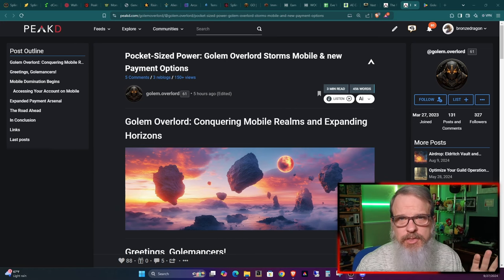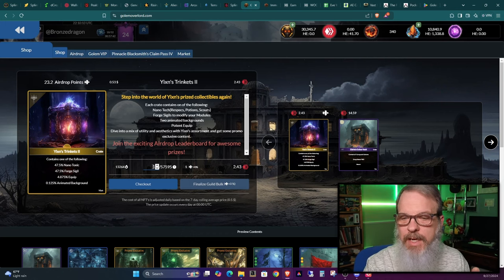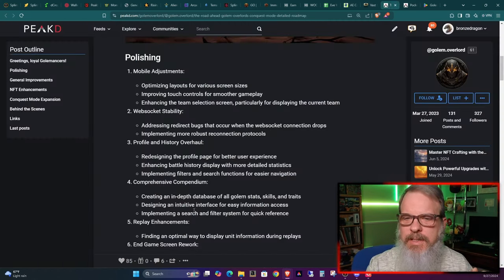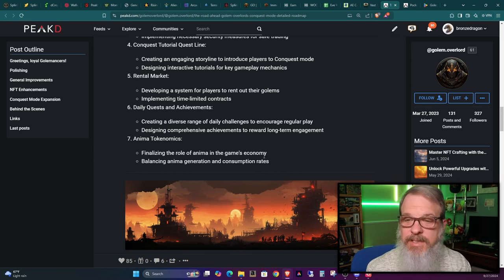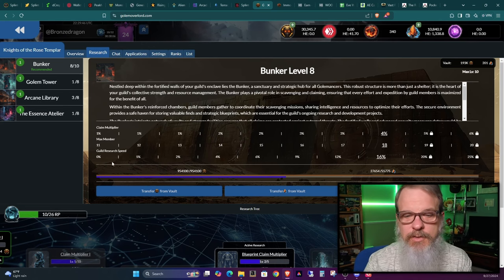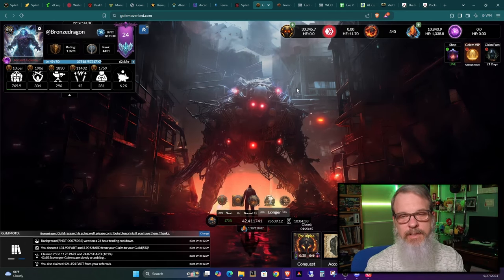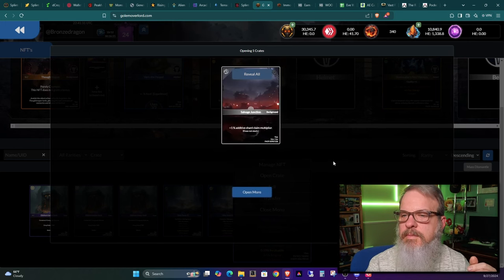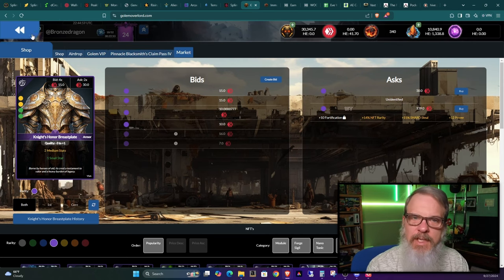Golem Overlord Drops Huge Play to Earn News!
Welcome back Golemancers!  Thanks for dropping by.  In this episode I go over a huge announcement made by the Golem Overlord team today, as well as review the upcoming roadmap for the game.  I finish off the episode by reviewing my guild's progress as well as open some crates and discuss the game.

Golem Overlord is a Web3, Play to Earn, game on playable on the Hive Blockchain.

Like games set in space?  Want to try out something different?  Try out Eve Online.  I've been playing off and on again for 19 years and still enjoy it today as they have progressively improved the game.  It is not Web3 and is a standard MMO set in space.